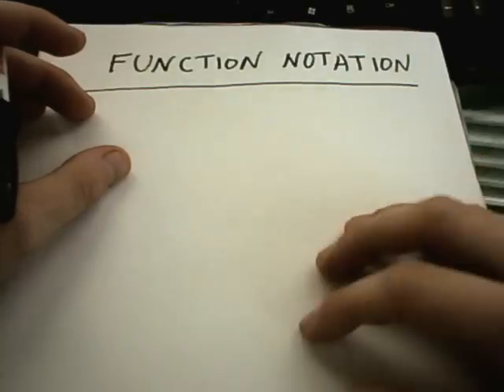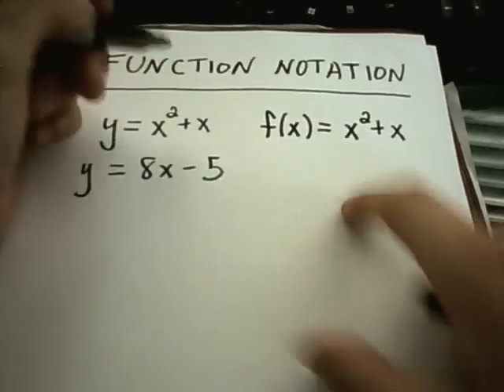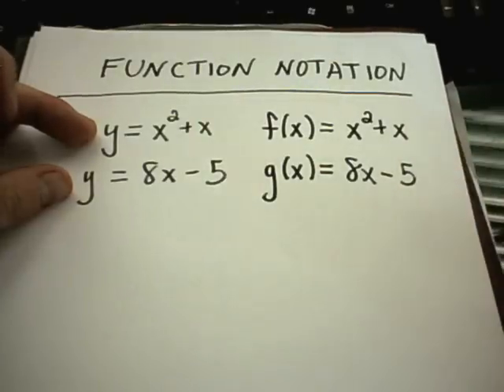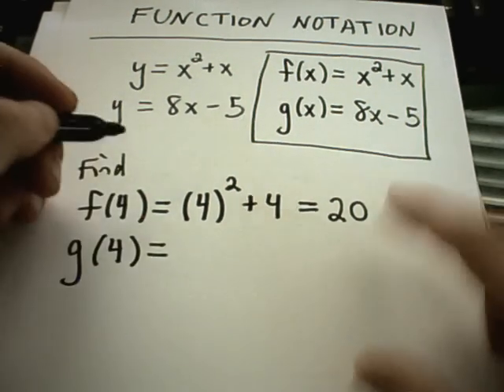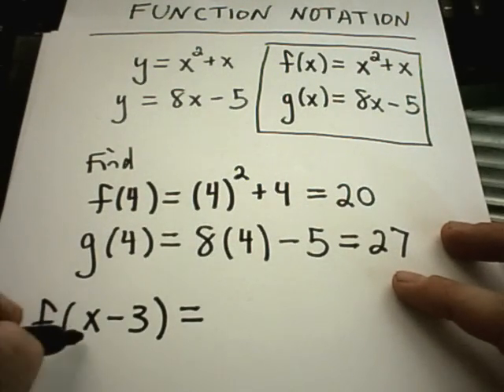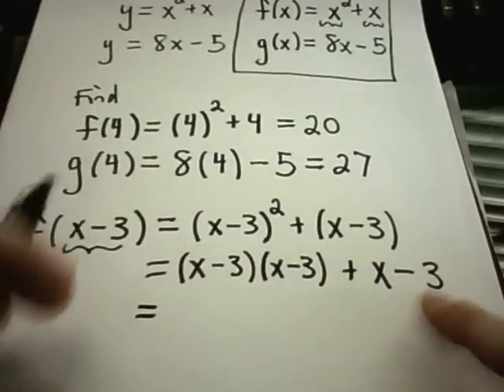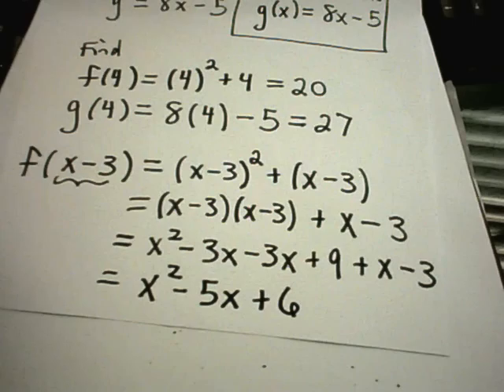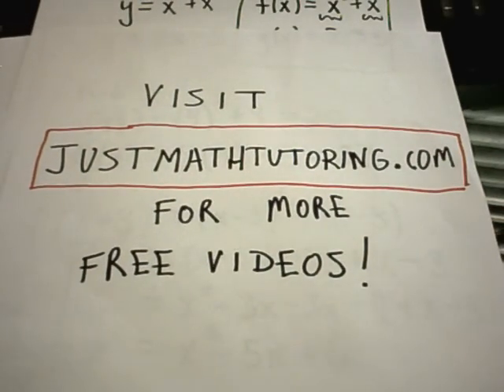Function Notation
and click on the 'Free Video Lessons' tab on the left.  There are TONS of videos with new ones being added each day!